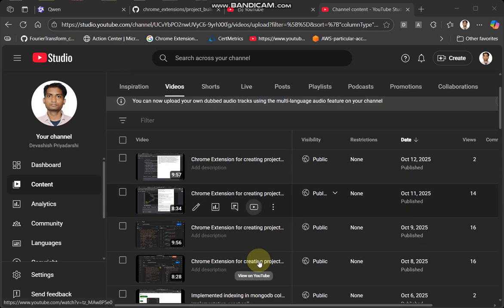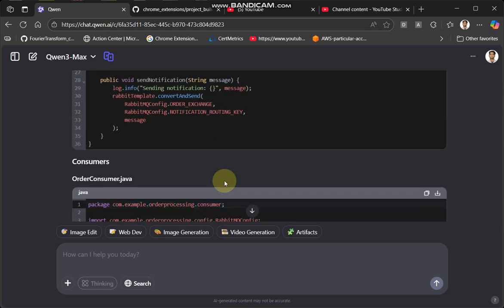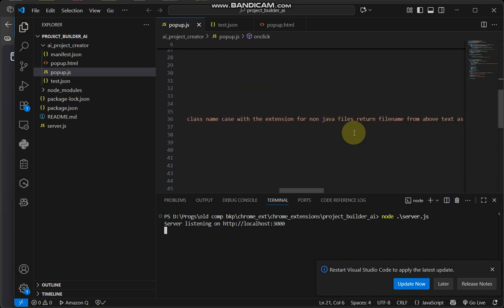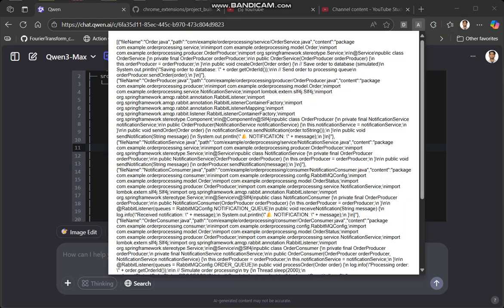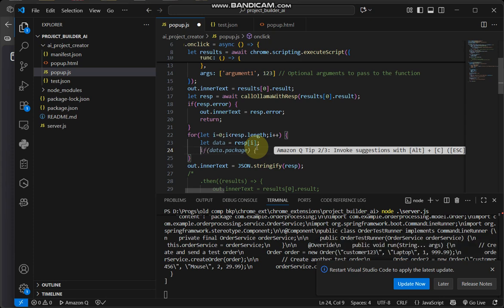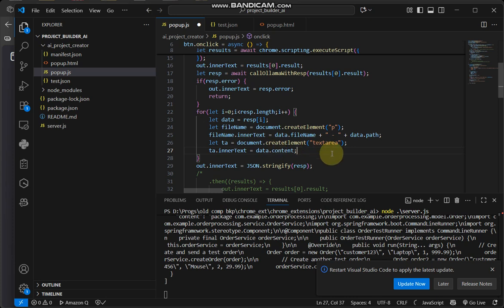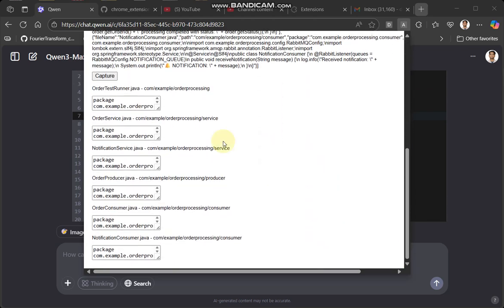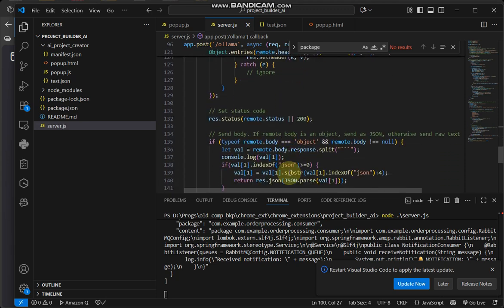Chrome Extension for creating project from qwen chat response | Part 5 |showing filename and content